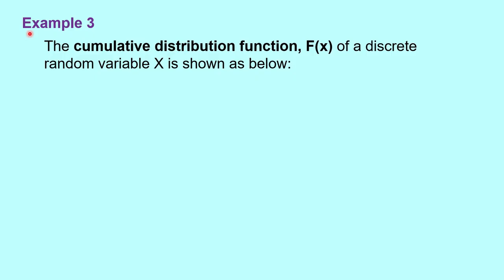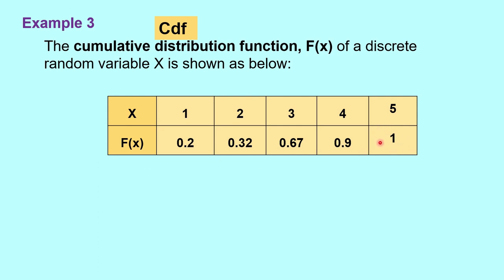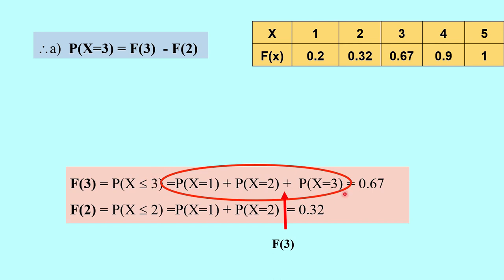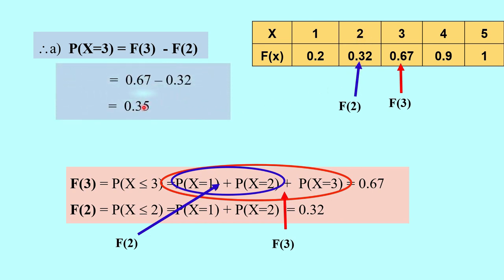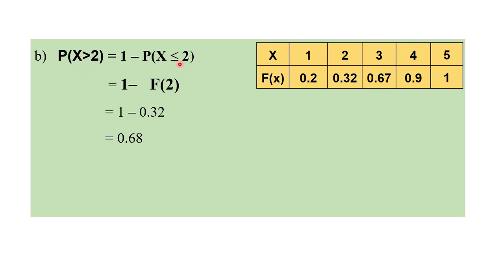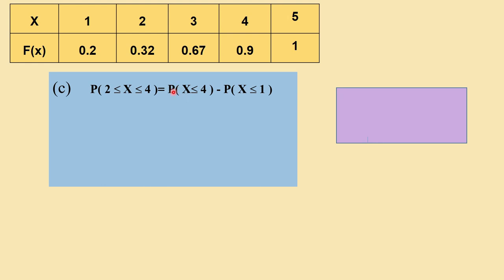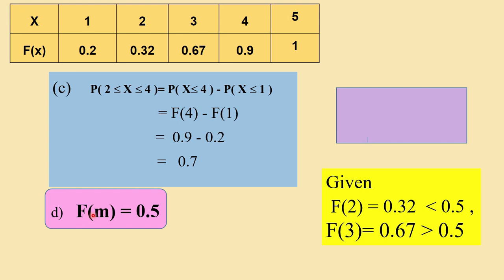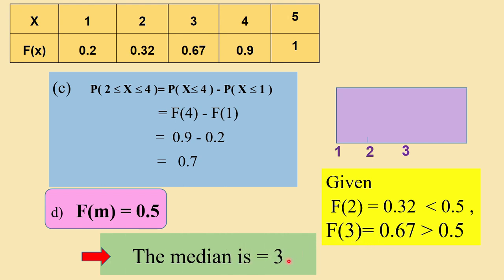TOPIC 8 - L2 (2/3)